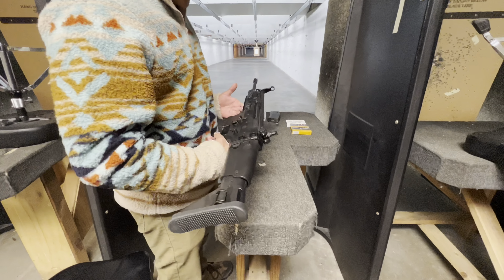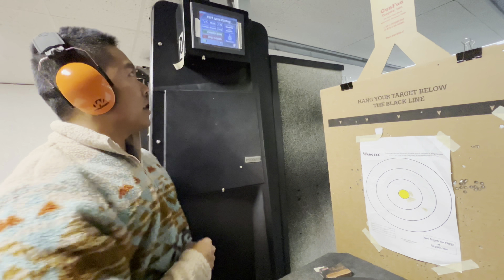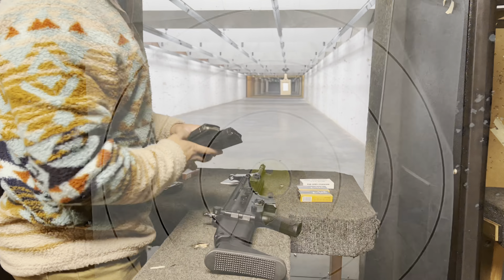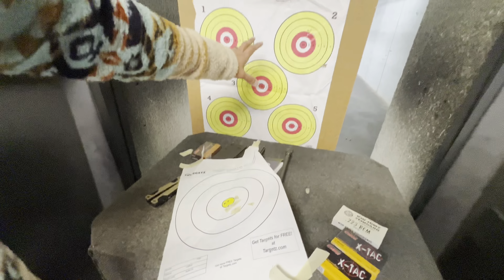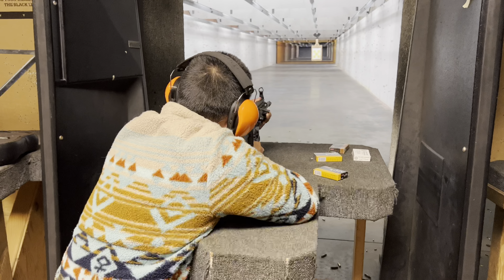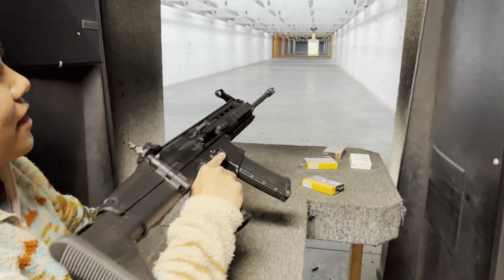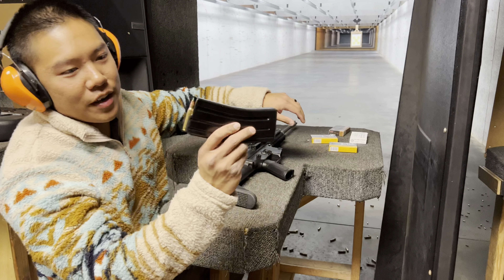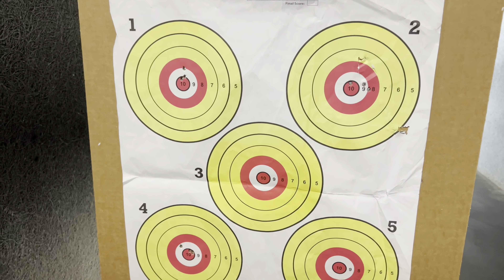FN SCAR 16S First Shots, Zeroing and testing different ammo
What’s up! Finally got to shoot the FN SCAR 16S today. Zeroed at 25 meters with the iron sights. I used PMC ammunition mainly in the video and also compared it with the Red Army Standard steel cases. I did have one malfunction with the steel case. No issues with the brass. It was fun to shoot and can’t wait to mess around with it at an open range.